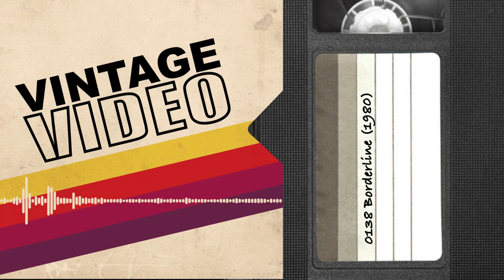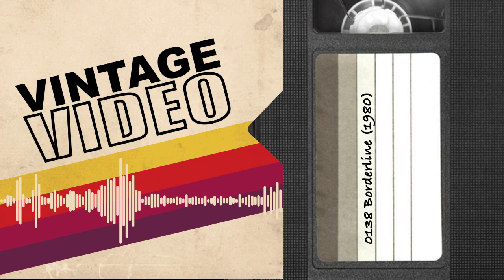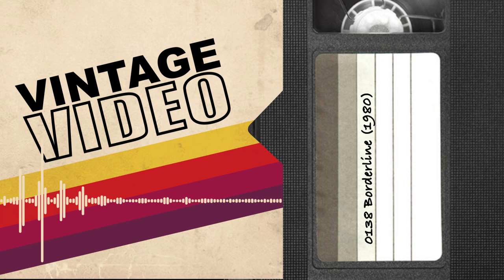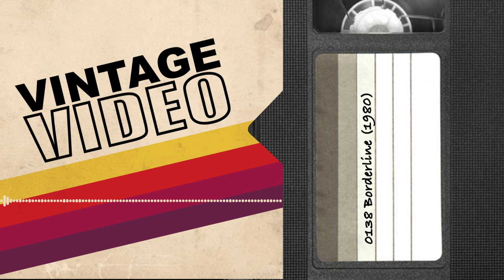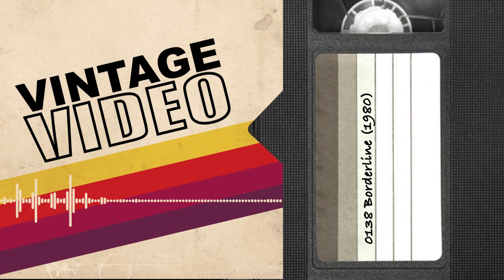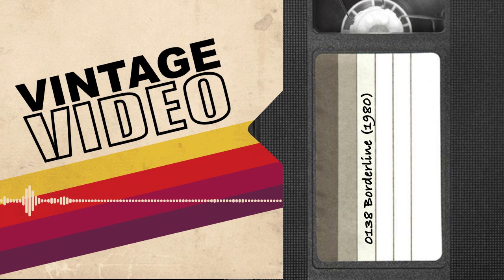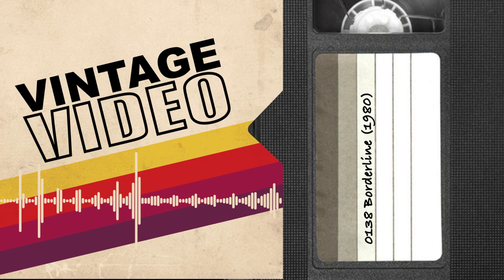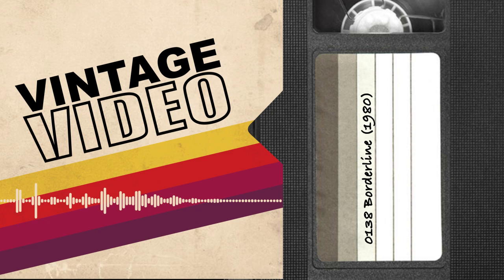Vintage Video Podcast - 0138 - Borderline (1980)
Borderline (1980)

Director - Jerrold Freedman
Writer - Jerrold Freedman
Writer - Steve Kline

CAST

Charles Bronson - Jeb Maynard
Bruno Kirby - Jimmy Fante
Bert Remsen - Carl J. Richards
Michael Lerner - Henry Lydell
Kenneth McMillan - Malcolm Wallace
Ed Harris - Hotchkiss
Karmin Murcelo - Elena Morales
Enrique Castillo - Arturo
Wilford Brimley - Scooter Jackson (as A. Wilford Brimley)
Norman Alden - Willie Lambert
James Victor - Mirandez
Panchito Gómez - Benito Morales
John Ashton - Charlie Monroe
Lawrence P. Casey - Andy Davis (as Lawrence Casey)
Charles Cyphers - Ski
John Roselius - FBI Agent
Murray MacLeod - FBI Agent
Jerry DeWilde - Police Photographer
Katherine Pass - Mrs. Stine
Virgil Frye - Bandit Leader
Luis Contreras - Bandit